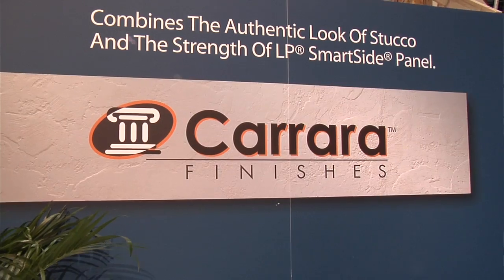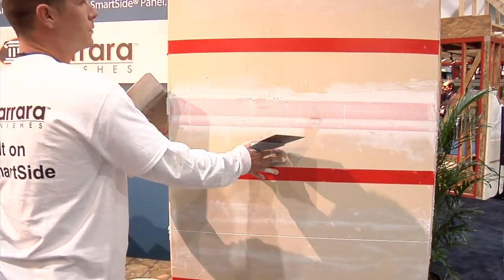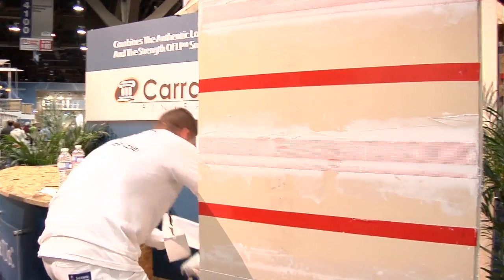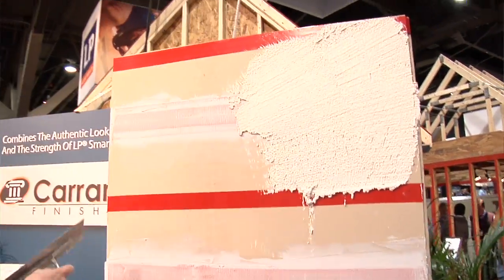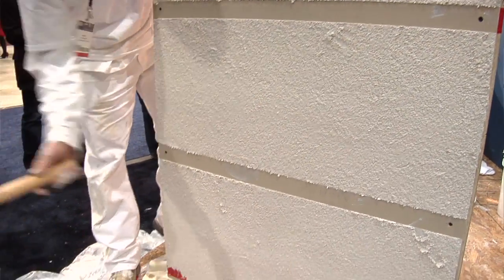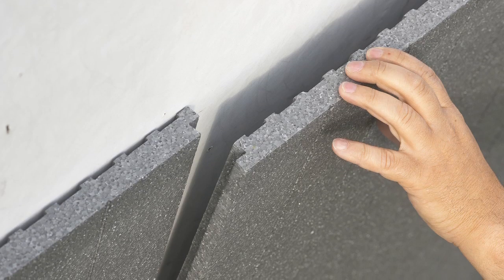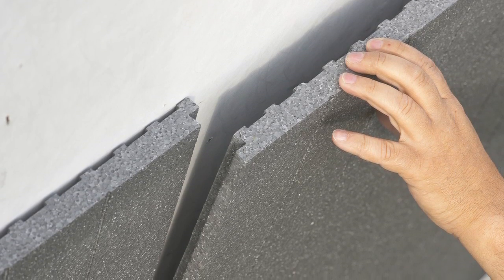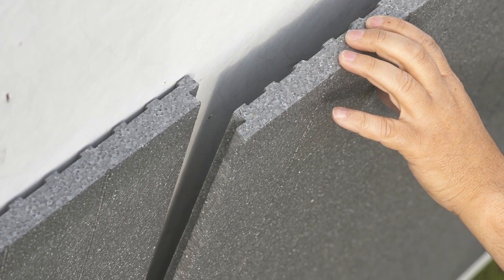The 2013 International Builders' Show: Day 1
Dan Morrison, editorial director of BUILDER Magazine discusses two exterior products that he found during the first day if the International Builders' Show; a stucco finish applied directly to LP SmartSide Precision Series panels and Neopor® EIFS panels with water-drainage from Progressive Foam.